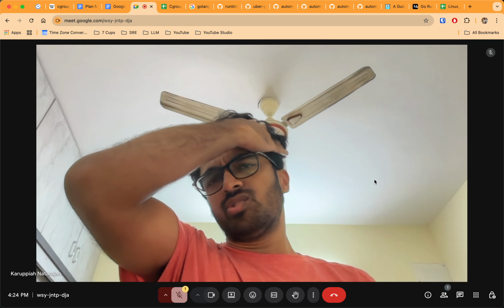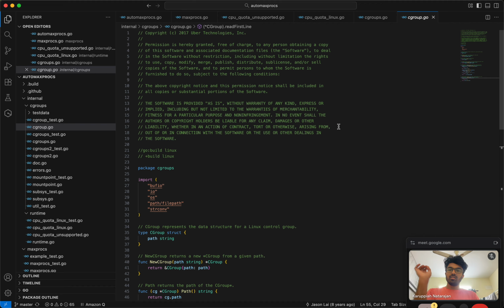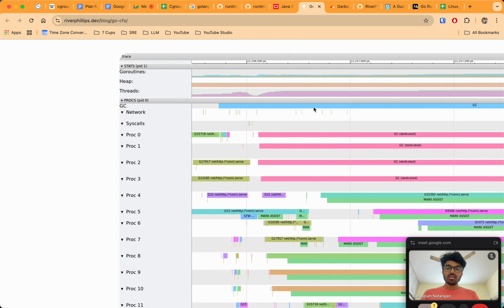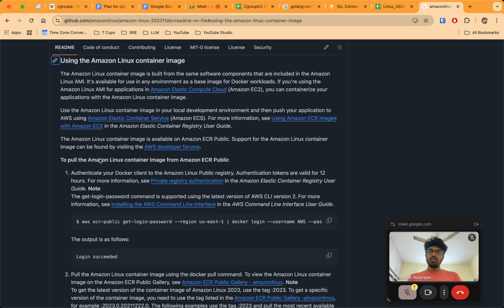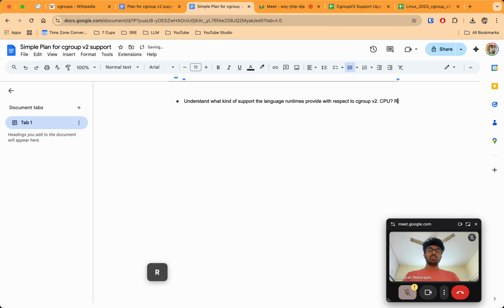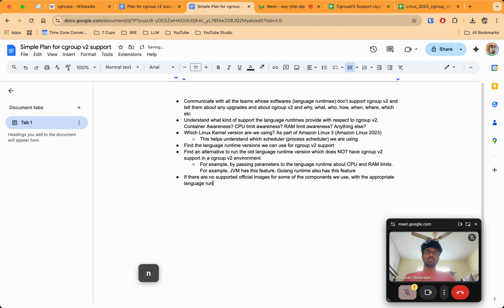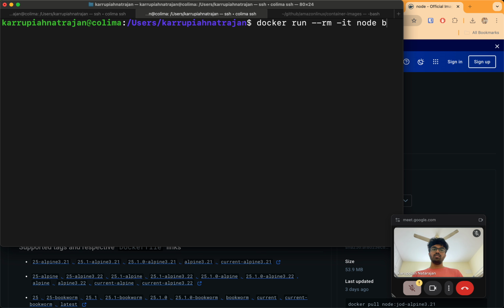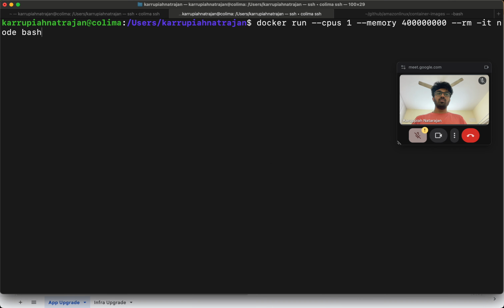Control Groups v2 Part 3 (cgroups v2)